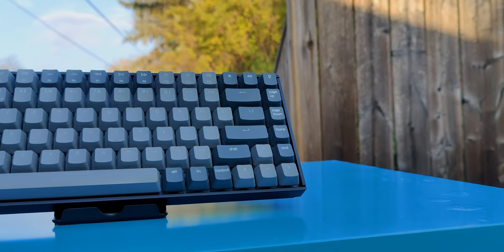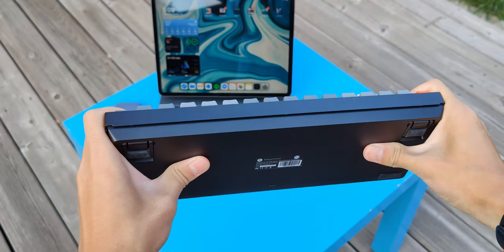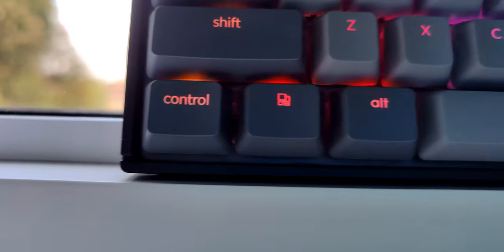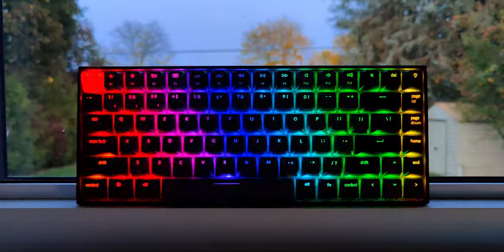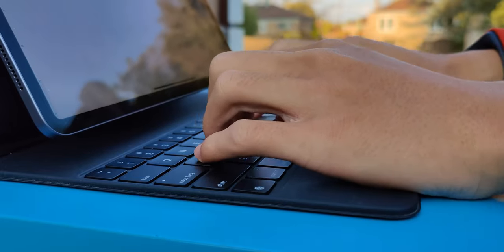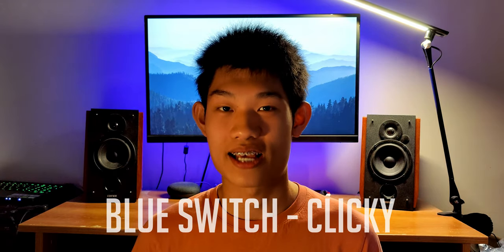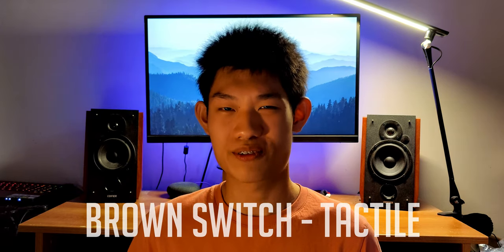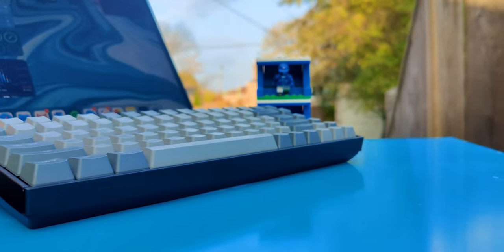Keychron K2 - The Perfect Intro to Mechanical Keyboards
Are you new to mechanical keyboards? If so, we believe the Keychron K2 is the best option for you!

Timestamps:
0:00 Introduction
0:31 B-Roll Sequence
0:48 Hardware
2:01 Features
3:32 Typing Experience
5:23 Nitpicks
5:52 Comparisons
6:33 Conclusion